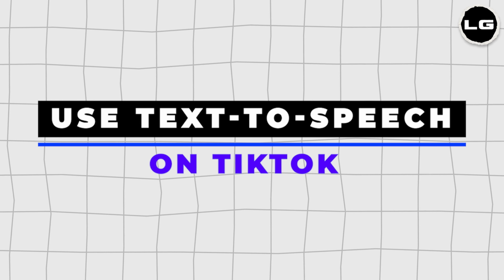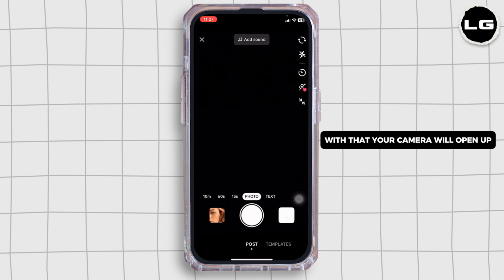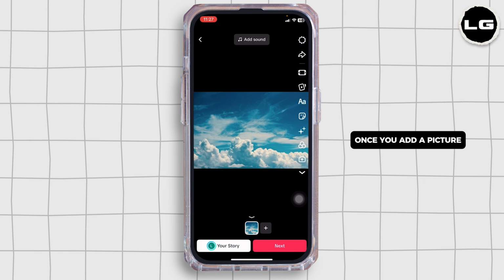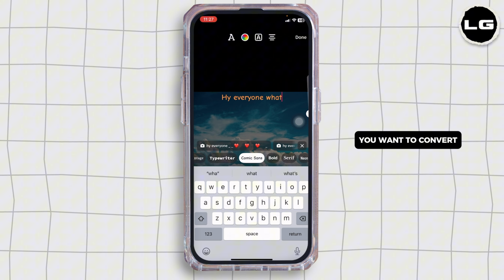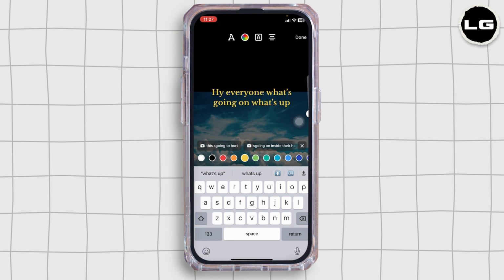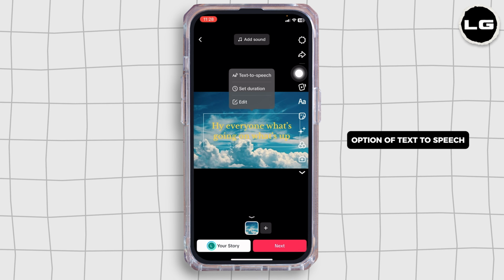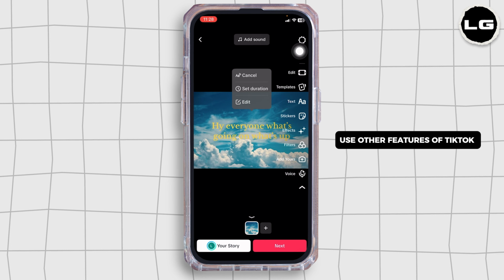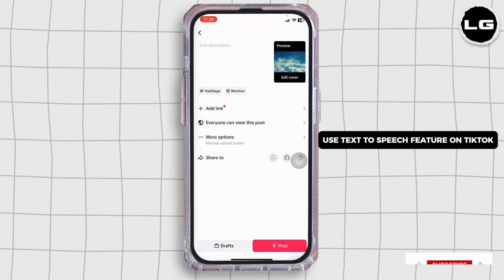How to Use TikTok Text to Speech (LATEST GUIDE)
🚀🎤 How to Use TikTok Text to Speech | Easy Guide

Want to make your TikTok videos more interactive? Learn how to use the text-to-speech feature to have your text read aloud in your videos.

In this video:
0:00 - Introduction
0:05 - How to Use TikTok Text to Speech

Learn how to add text-to-speech to your TikTok videos by typing your text and selecting the speech option. This tutorial will guide you through the process of choosing different voices and adjusting the timing for a fun and engaging video.

Make your TikTok content more dynamic with the text-to-speech feature!